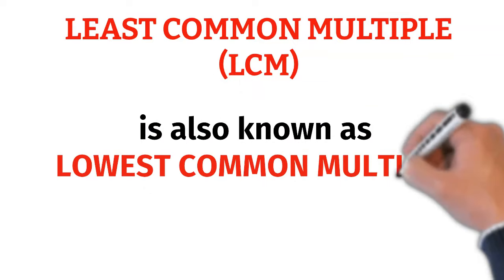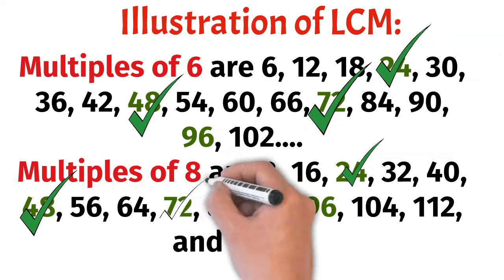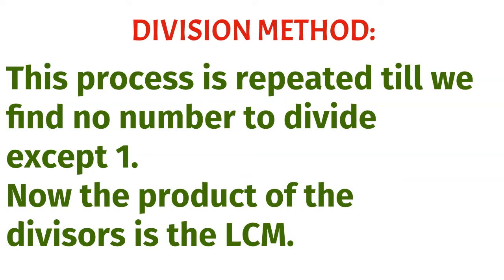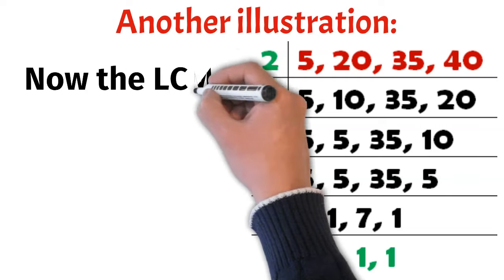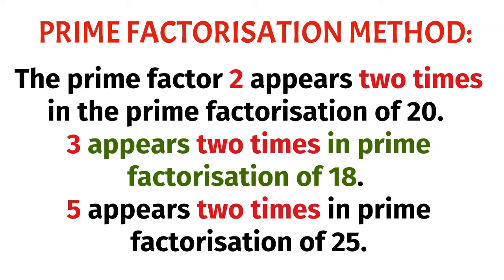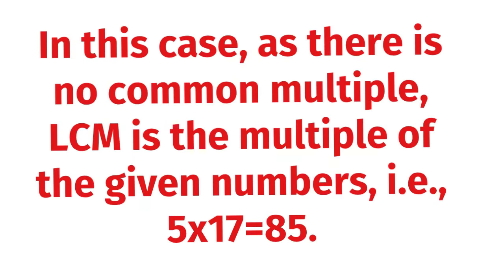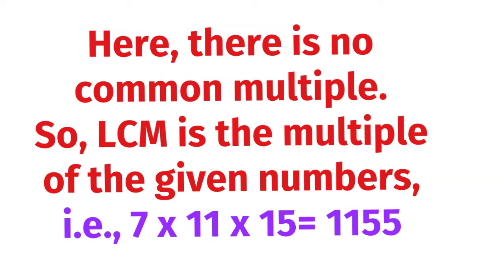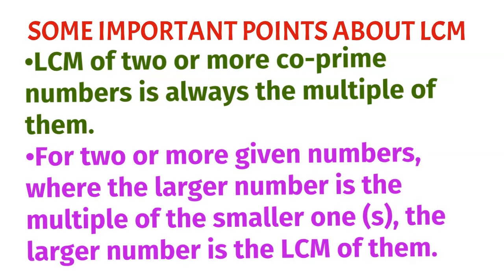LOWEST COMMON MULTIPLE | PLAYING WITH NUMBERS | MATH | CHAPTER 3 | CLASS 6 | CBSE | NCERT syllabus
KSS gurukul is all about education. This channel is simply for learning different academic subjects. We believe learning should be interesting.
Content writer : Mr Gopala Chandra Mishra (Math)